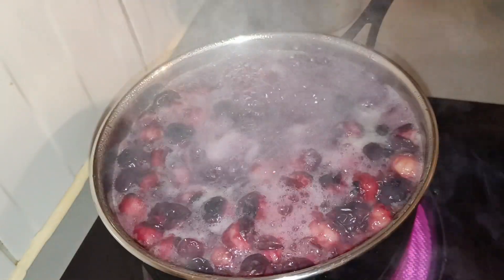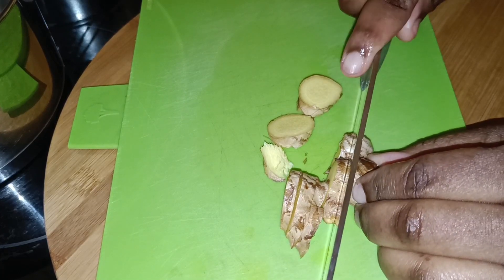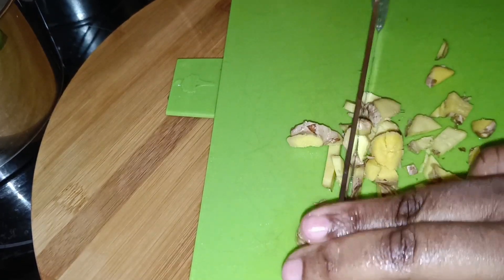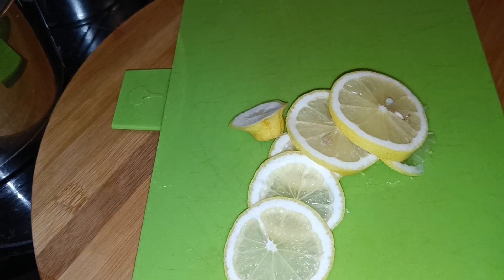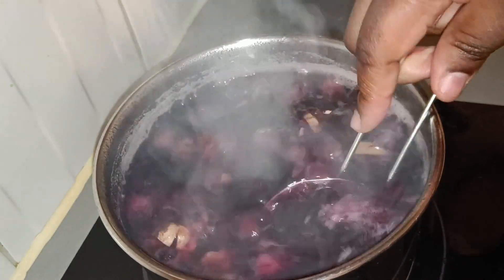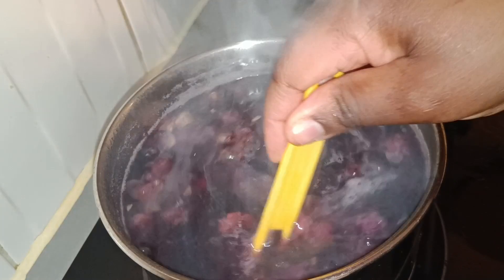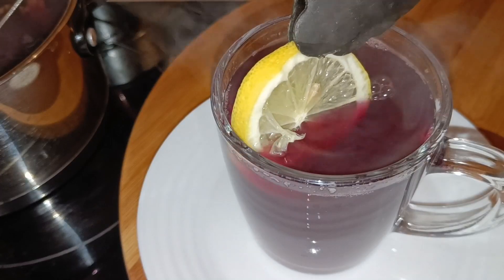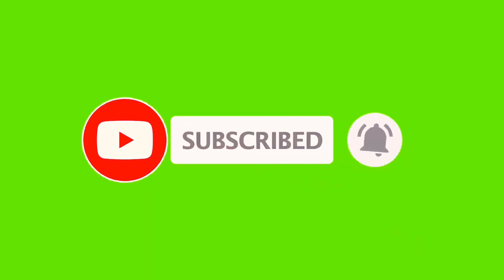BLUEBERRY TEA || SLEEPING REDEMY ||LOWERING BLOOD SUGAR ‼️benefits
Blueberry tea is a flavorful infusion that tantalizes the taste buds with the essence of ripe blueberries. Whether made with dried or fresh blueberries, this tea offers a delightful combination of fruity sweetness and a subtle tartness. The addition of ginger provides a robust foundation plus health benefits , while optional sweeteners like honey can be added to enhance the overall experience. Whether enjoyed steaming hot or over ice, blueberry tea is a refreshing beverage that captures the essence of this beloved berry in every sip.

Blueberry and ginger tea offers a range of potential health benefits:

Antioxidant Powerhouse: Blueberries are rich in antioxidants, particularly anthocyanins, while ginger contains gingerol. Together, they help combat oxidative stress and inflammation

Immune Support: Both blueberries and ginger are known for their immune-boosting properties, contributing to overall immune system health.

Digestive Aid: Ginger has long been praised for its digestive benefits. It may help alleviate nausea, reduce indigestion, and promote healthy digestion.

Anti-Inflammatory Effects: The combination of blueberries and ginger may have synergistic anti-inflammatory effects, potentially beneficial for conditions related to inflammation.

Heart Health: Blueberries are linked to heart health due to their positive impact on cholesterol levels and blood pressure. Ginger may contribute by supporting cardiovascular function.

Cognitive Health: Some studies suggest that the antioxidants in blueberries may have cognitive benefits, and ginger may also have neuroprotective properties.

Weight Management: Blueberries are low